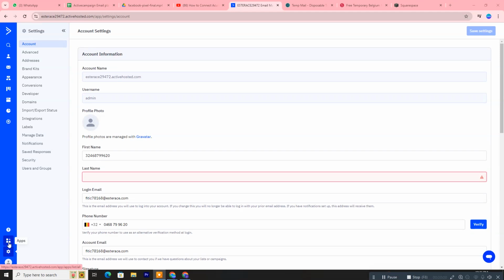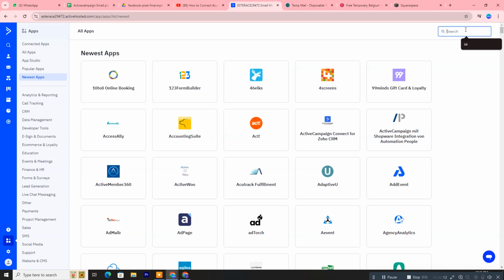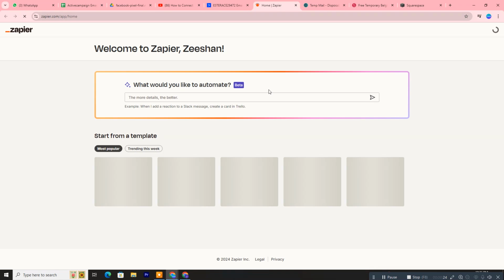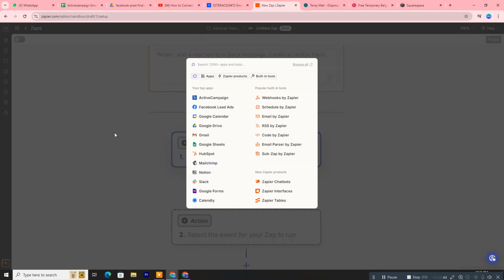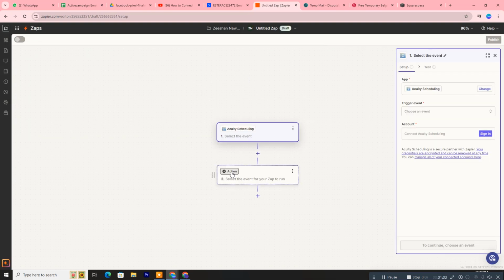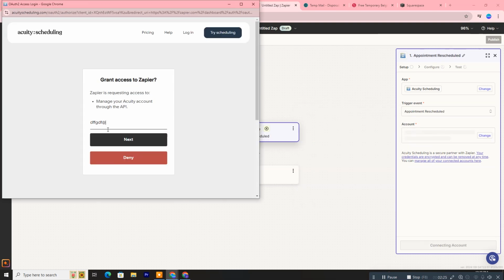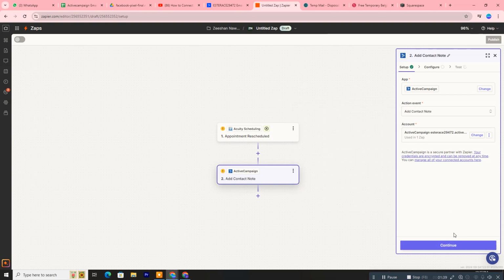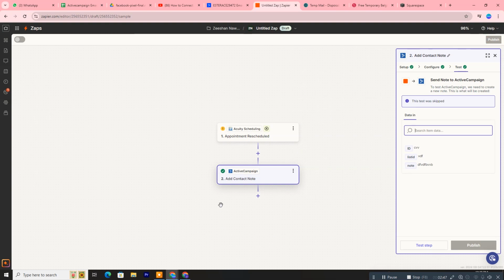How To Connect Acuity And ActiveCampaign (Step By Step)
How To Connect Acuity And ActiveCampaign

Learn how to connect Acuity and ActiveCampaign step by step in this tutorial video. Follow along to easily integrate these two platforms for seamless automation and email marketing. Whether you're a small business owner or a marketer, this tutorial will help you streamline your processes and improve your workflow.

Connect Acuity with ActiveCampaign
Integrate Acuity with ActiveCampaign
How to connect Acuity on ActiveCampaign